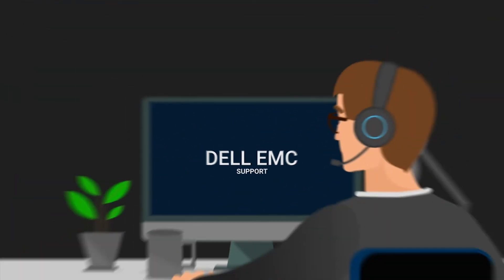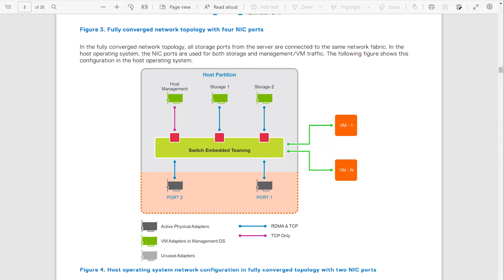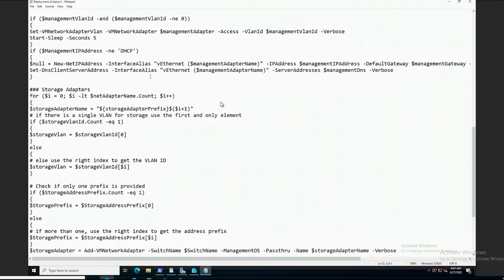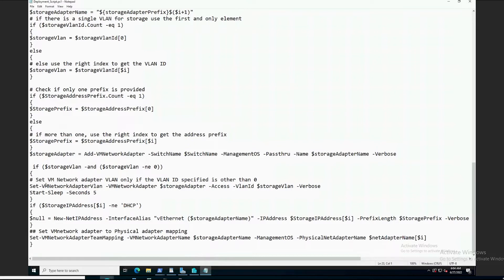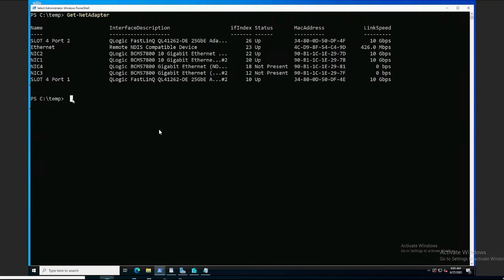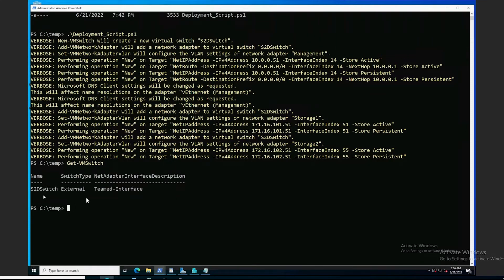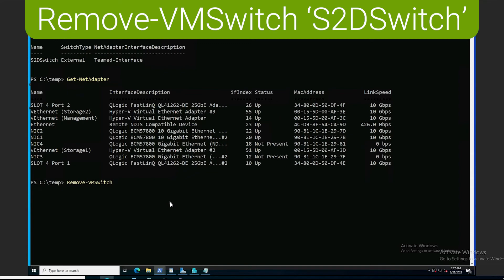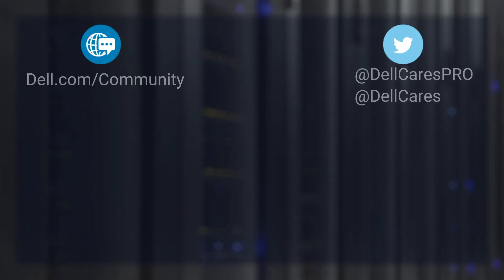Azure Stack HCI Fully Converged Network Configuration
Here's how to configure a Fully Converged network for a Dell EMC Solutions Microsoft Azure Stack HCI cluster host. Information for this video is taken from the “Dell EMC Solutions for Microsoft Azure Stack HCI – Network Integration and Host Network Configuration Options” Reference Guide